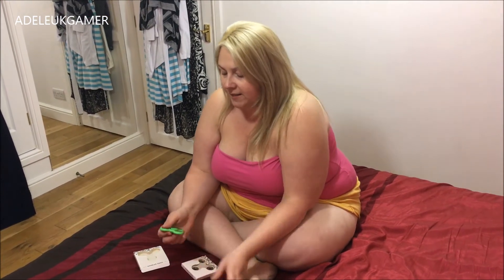DEMONSTRATING MY FIDGET FINGER SPINNERS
PLAYING WITH MY FIDGET FINGER SPINNER